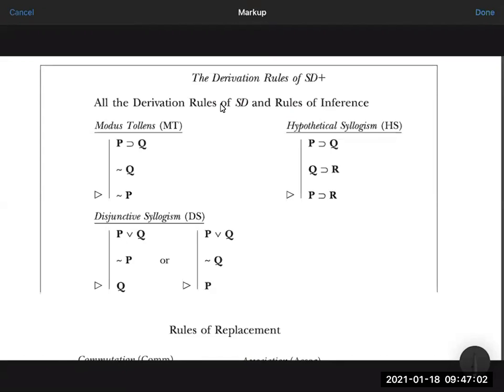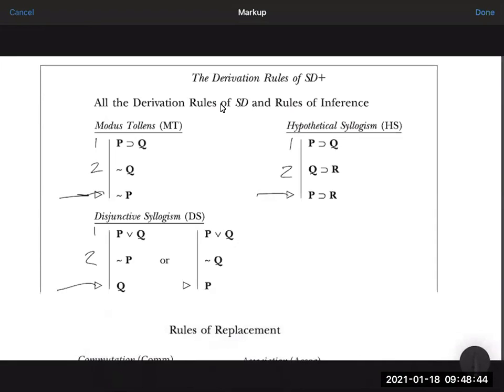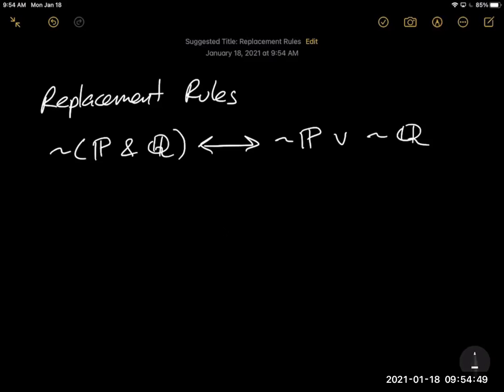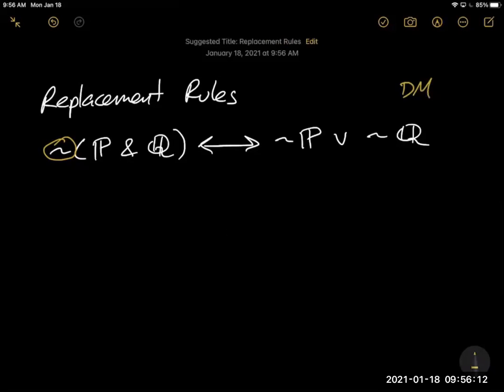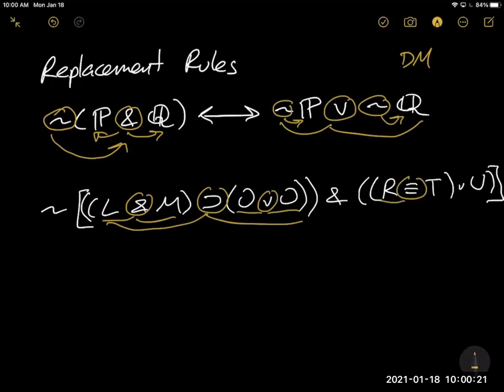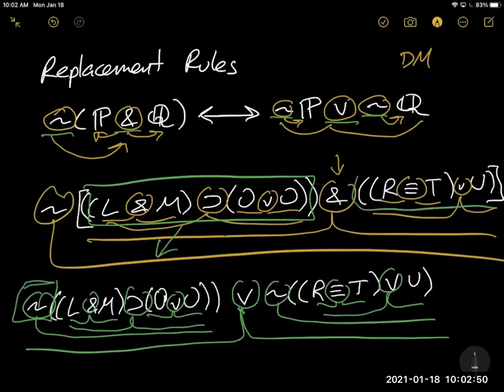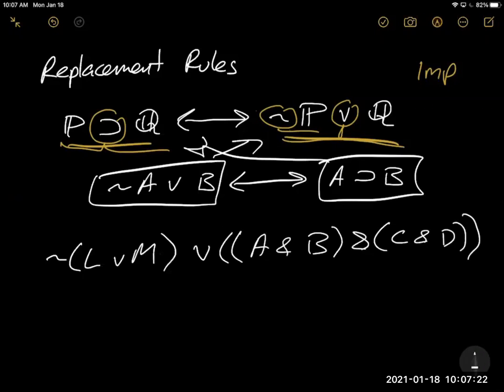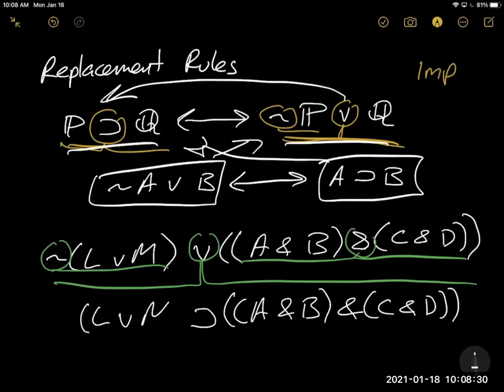Tablet Time! (SD+)